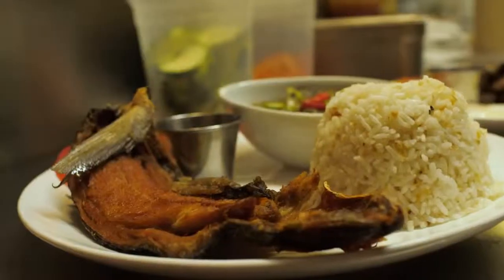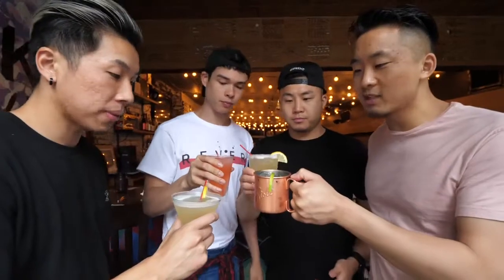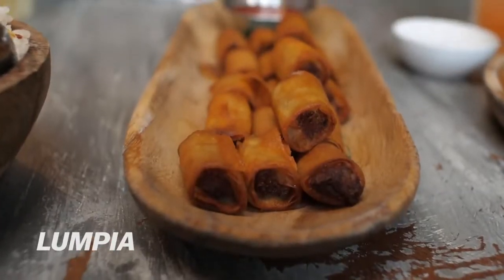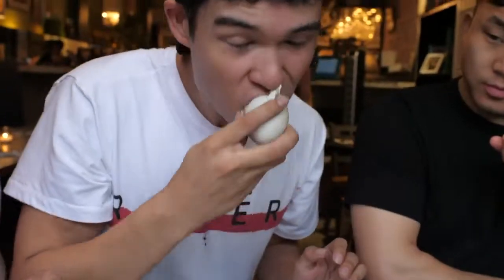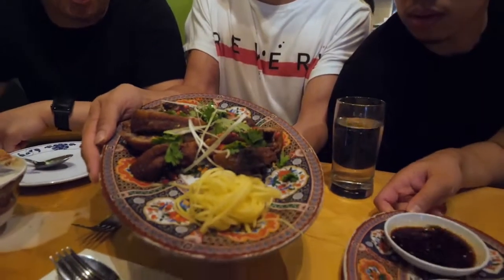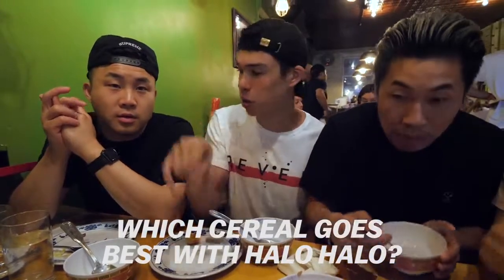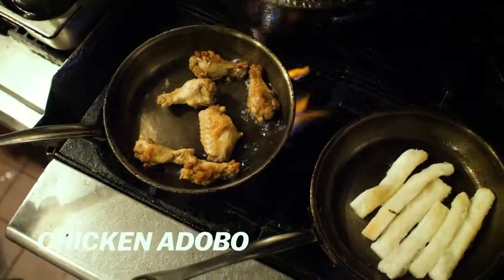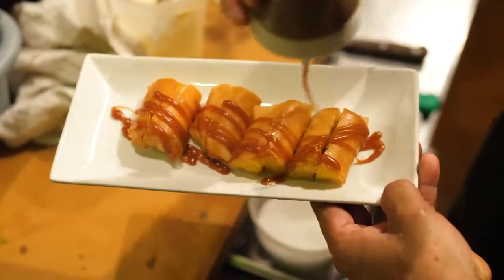FILIPINO FOOD CRAWL IN NYC (Traditional VS Fusion)